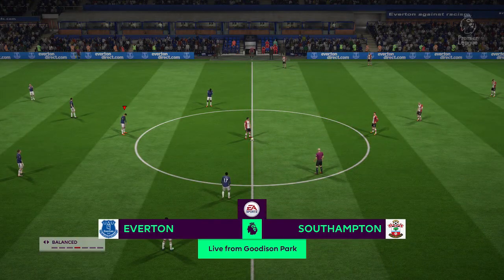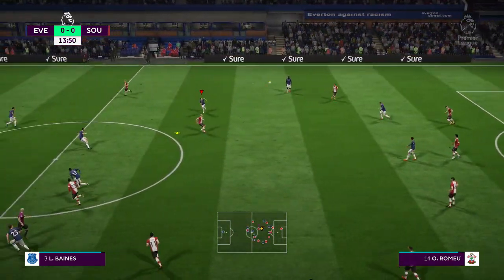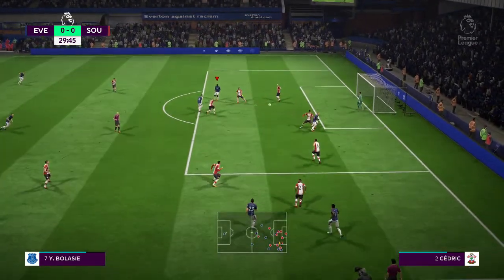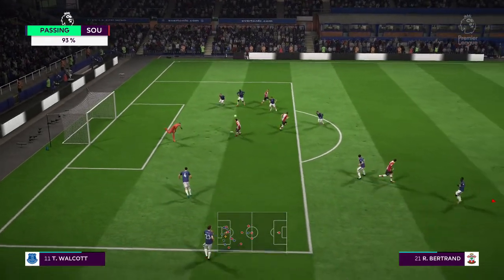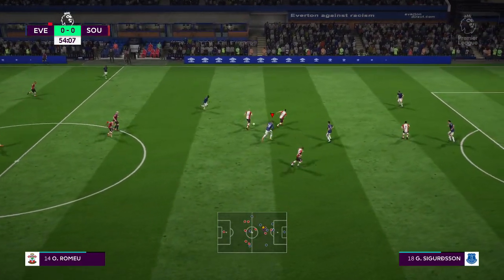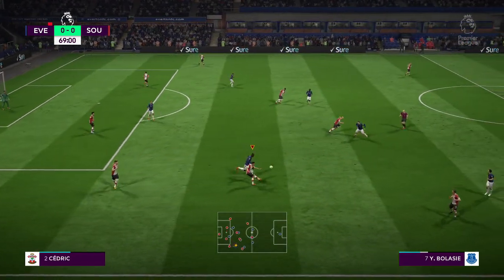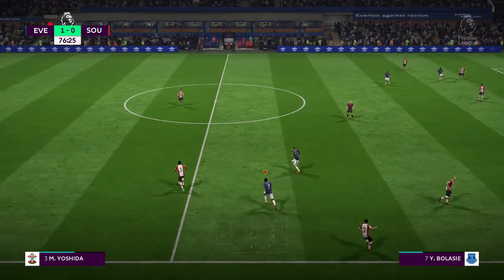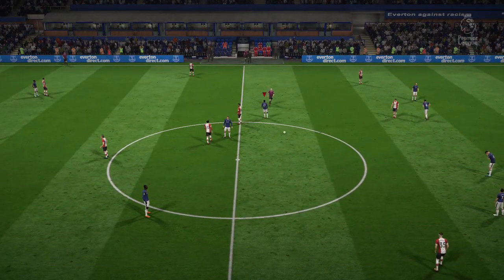Carabao Cup 2019 Third Round - Everton Vs Southampton - 25/09/18 - FIFA 18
Premier Leagues Finest Battle Each Other As Everton Host Southampton!
LIVE FROM THE CARABAO CUP!!